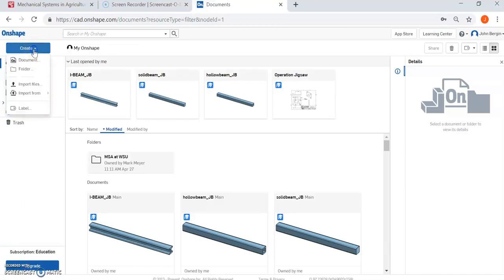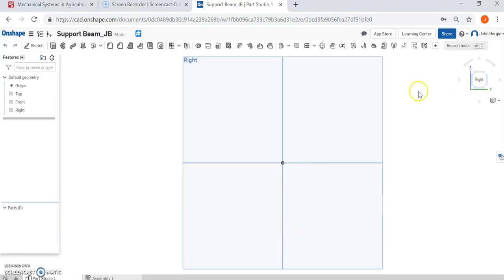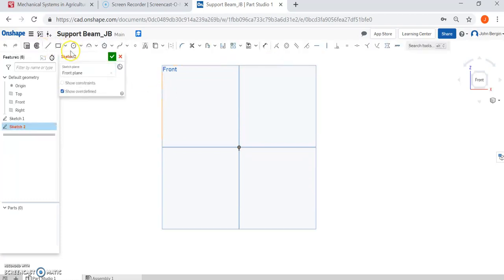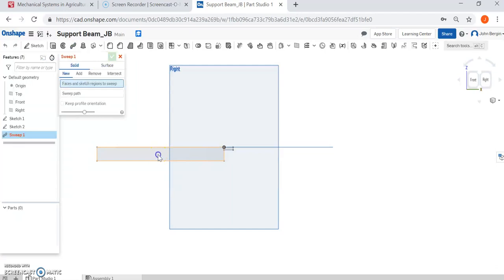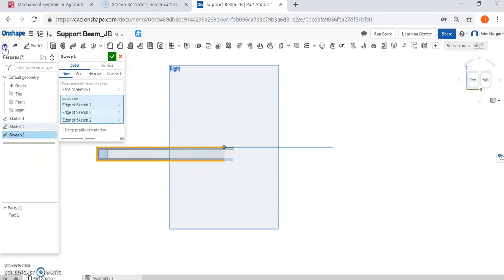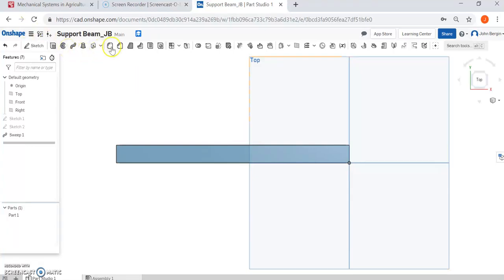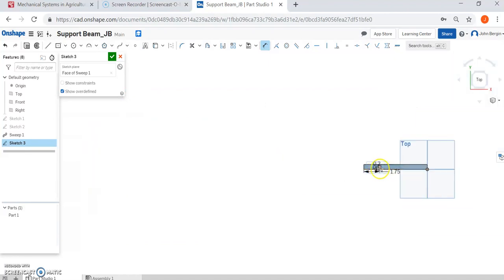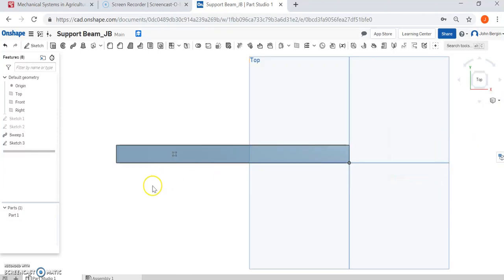MSA 1.3.1 Support Beam steps 1-13